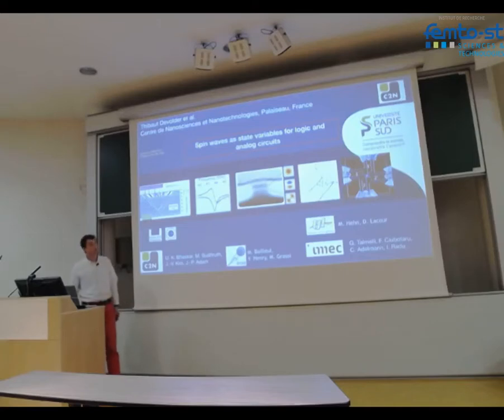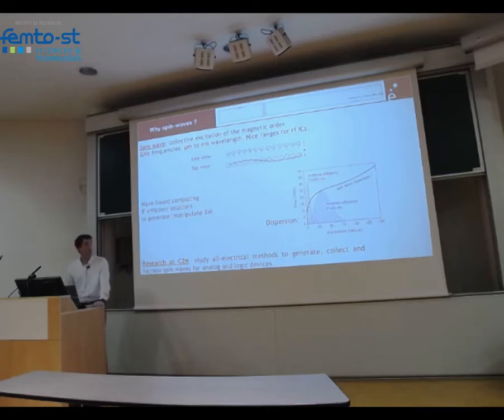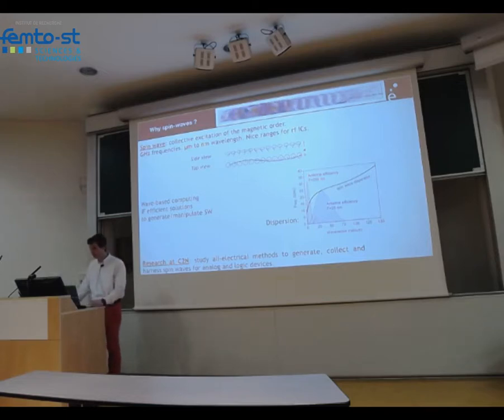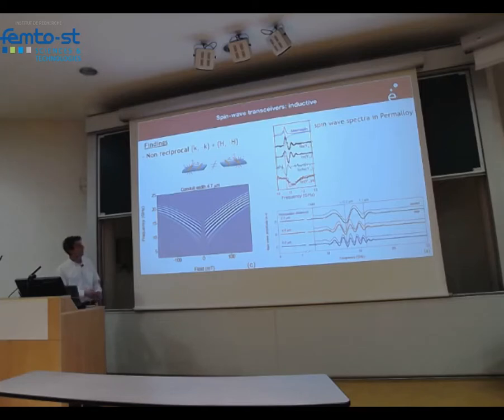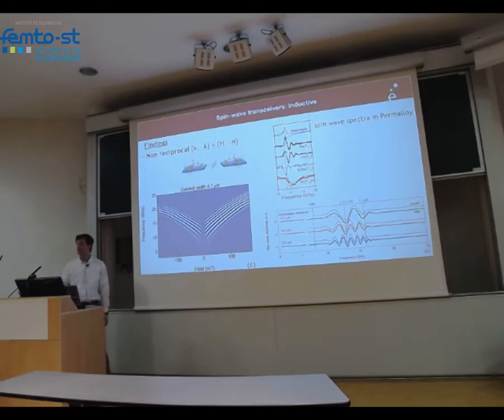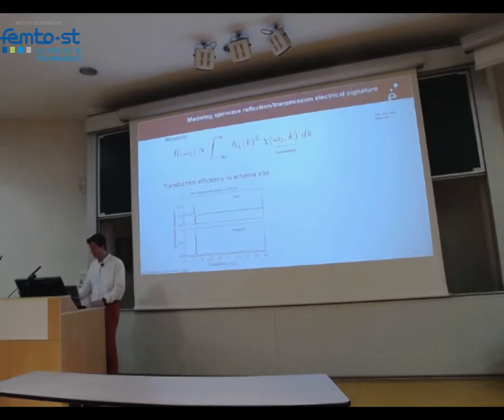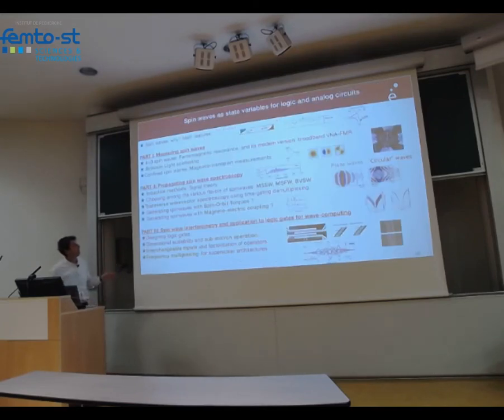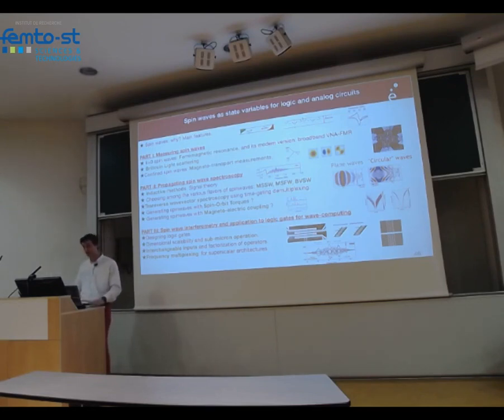Spin waves as state variables for logic and analog circuits (2020)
Spin-waves, or their quantized counterparts (magnons) are propagating waves formed by the collective spin excitations in a magnetic body. In standard magnetic thin films and devices, the relevant spin-waves have typically frequencies in the 1-50 GHz range and wavelengths from 10 nm to 10 µm. As spin-waves determine to a large extent the rate at which one can manipulate the magnetization, they are of central importance in various applications of spin electronics, e.g. solid state magnetic memories, microwave magnetic oscillators and magnetization-based rf devices.

In this seminar (Feb. 2020, Besançon, France), I start with an introduction to spin-wave dynamics, spin-wave spectroscopy, and the potential applications thereof. While the generation, detection, propagation and phase manipulation of spin-waves in spintronics devices is now well understood, the implementation of magnon-based computing or spin-wave based manipulation of information requires now to design energy-efficient spin wave transceivers. I review our effort on inductive transceivers, and detail how we have harnessed them to fabricate a micrometer-scale spin wave majority gate with frequency multiplexing capability.

Acknowledgment: most of the work was done in collaboration with IMEC Belgium and with IPCMS, Strasbourg.

Thibaut Devolder
C2N, Centre de Nanosciences et de Nanotechnologies, CNRS, Université Paris-Saclay, Palaiseau, France.